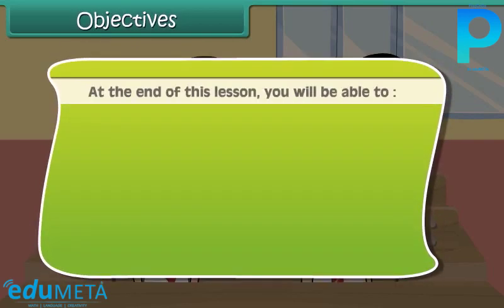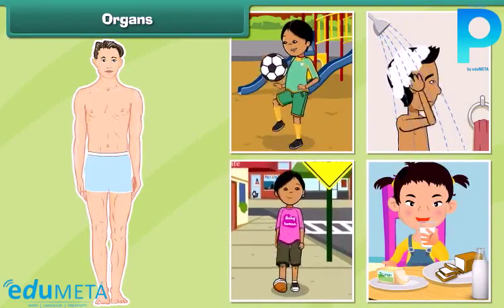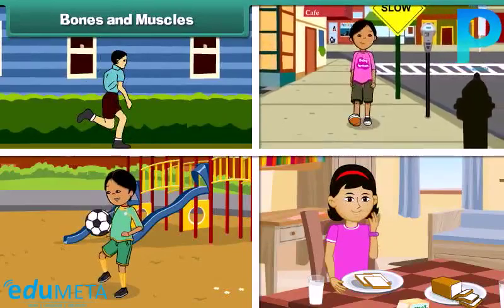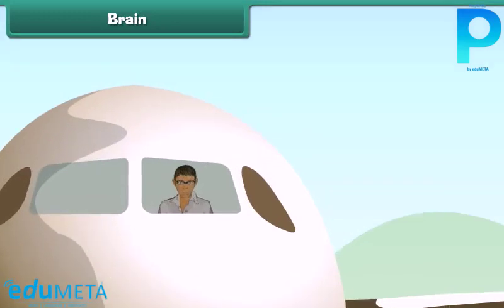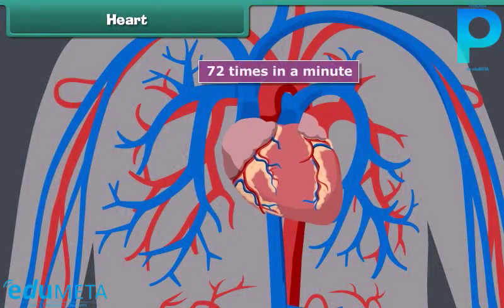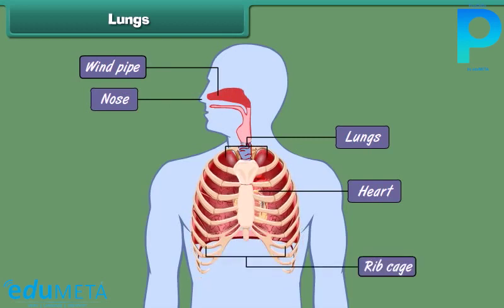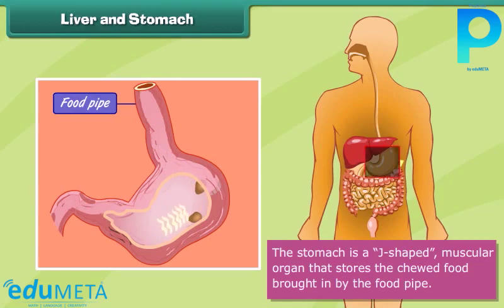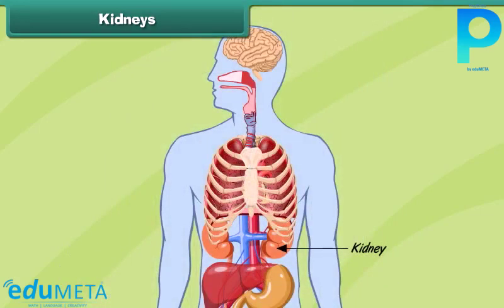Class 4th EVS Internal Organs of Our Body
We will start by introducing the concept of the human body and its different systems. We will then focus on the digestive system, respiratory system, circulatory system, nervous system, and skeletal system.

We will discuss the organs and their functions in each system. For the digestive system, we will talk about the mouth, esophagus, stomach, small intestine, and large intestine. For the respiratory system, we will talk about the lungs and the process of breathing. For the circulatory system, we will talk about the heart, blood vessels, and blood circulation. For the nervous system, we will talk about the brain, spinal cord, and nerves. For the skeletal system, we will talk about the bones and their functions.

Next, we will discuss the importance of taking care of our body and keeping it healthy. We will talk about the importance of exercise, a balanced diet, and good hygiene habits.